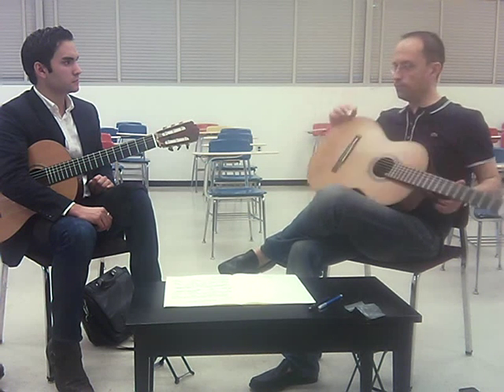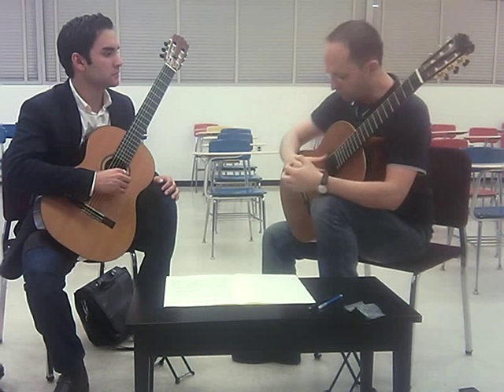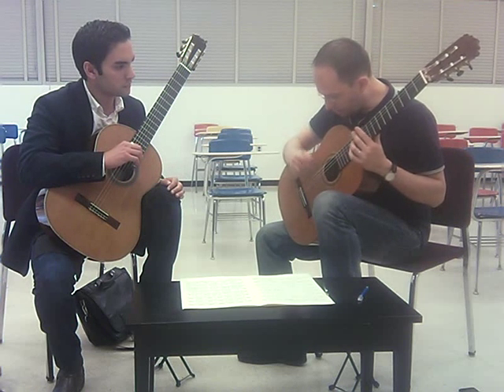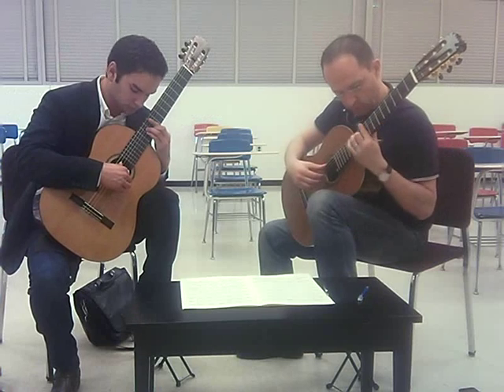Denis Azabagic teaches Invocacion y Danza by Joaquin Rodrigo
Denis Azabagic teaches Invocacion y Danza by Joaquin Rodrigo at the Guitar Foundation of America Convention, Louisville, KY, June 2013